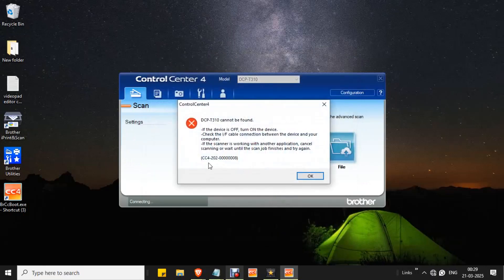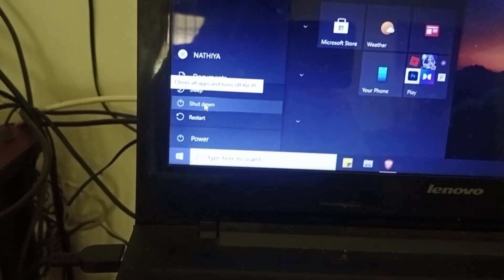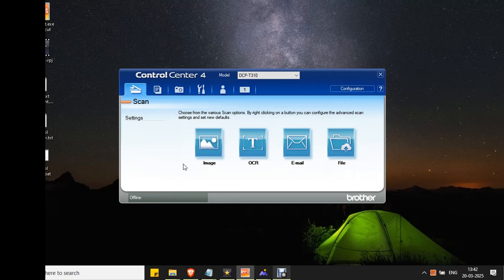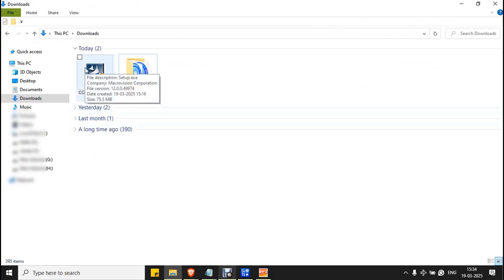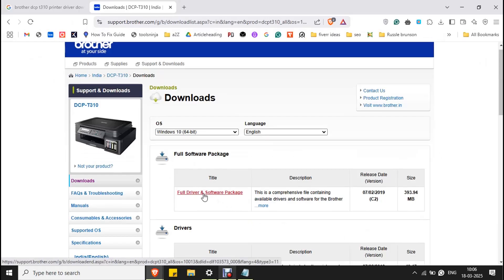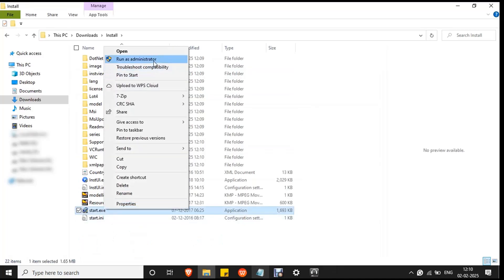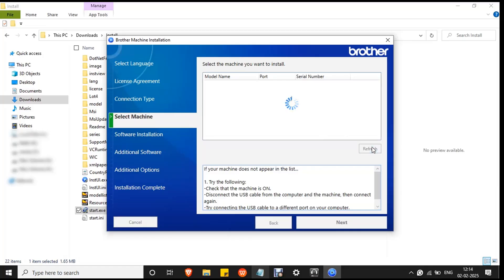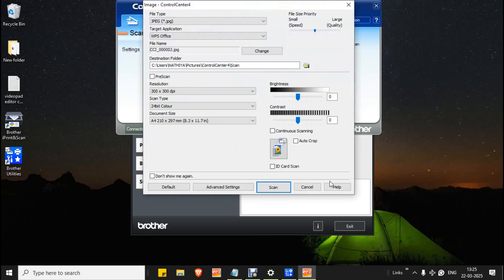How To Fix Brother Control Center4 Scanning Error: "CC4-202 - XXX-XXXX Cannot Be Found" - Windows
In this informative video, we will guide you through the process of resolving the Brother Control Center4 scanning error that displays the message "CC4-202 - XXX-XXXX cannot be found" on Windows systems. This error can be frustrating, but with our step-by-step instructions, you will learn how to troubleshoot and fix the issue effectively. We will cover common causes of the error, including driver issues and network connectivity problems, and provide solutions to ensure your Brother device operates smoothly. Whether you are a beginner or an experienced user, this video will equip you with the knowledge to overcome this scanning error.

00:20 Reason Why
00:33 Fix 1  Check Printer Status And USB Connection
01:03 Fix 2  Resatart Printer And PC
02:49 Fix 3  Update CC4
04:20 Fix 4  Rintall Printer Driver Full Software Package